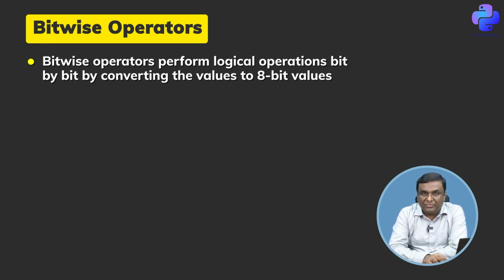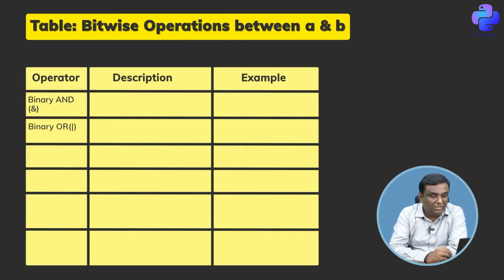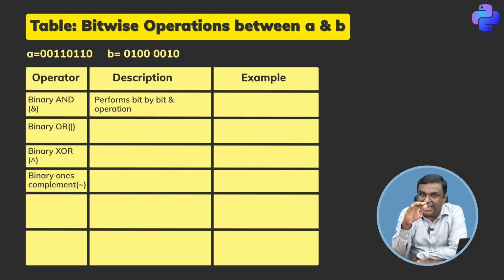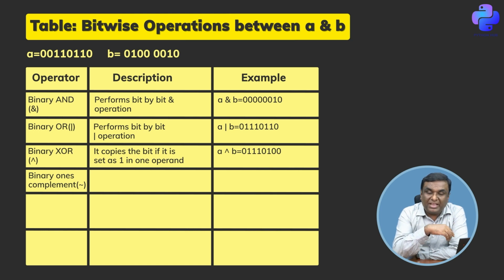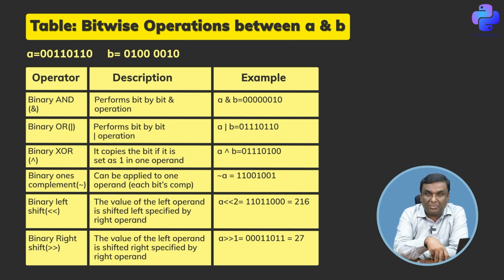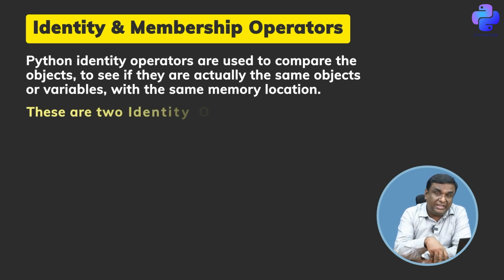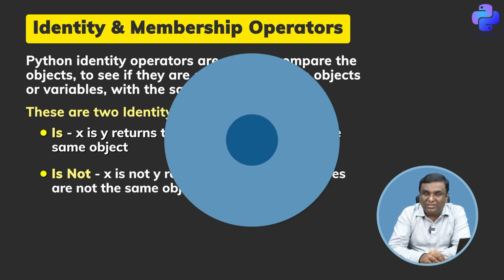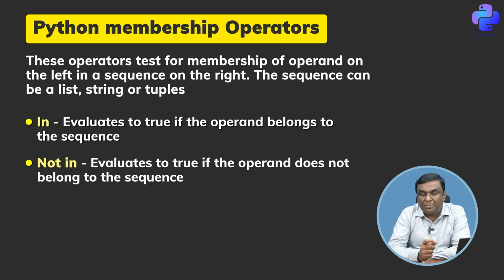Bitwise, Identity & Membership Operators in Python Ep 01 | Python Hub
Dive deep into the fascinating world of Python programming with our engaging video: 'Bitwise, Identity & Membership Operators Ep 01.' This episode is the first in a series that aims to unravel the complexities of these powerful operators, making them accessible to beginners and seasoned programmers alike. Whether you're embarking on a coding journey, looking to brush up on your programming skills, or curious about the intricacies of Python, this video serves as your comprehensive guide.

Our Best Videos:
Python Playlist -    • Python FREE Course | Learn Python ful...
Java Playlist -    • Java Basics Full Course from Scratch ...
C Playlist -    • C Programming Full Course | Complete ...